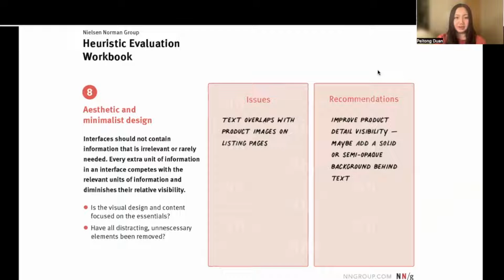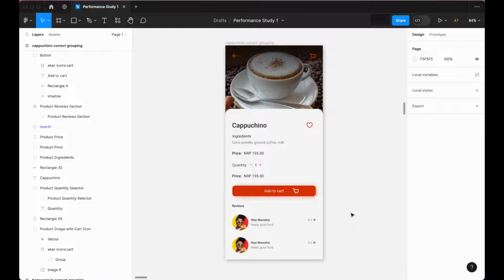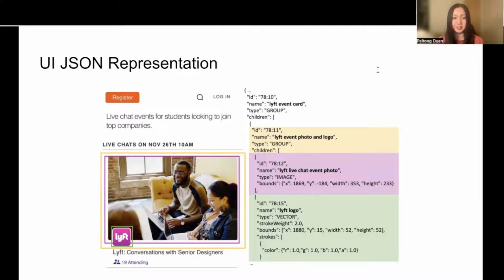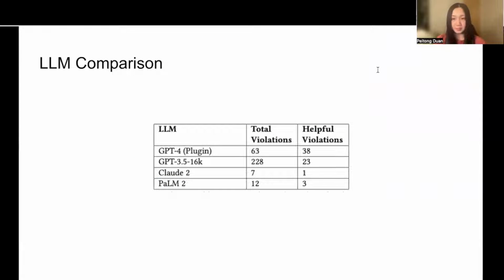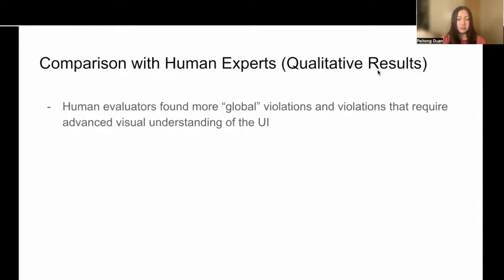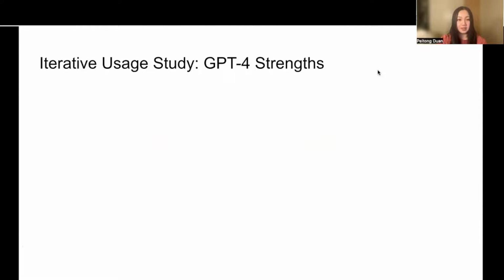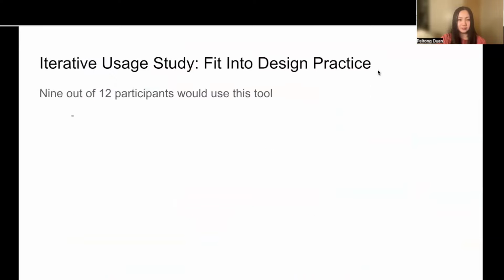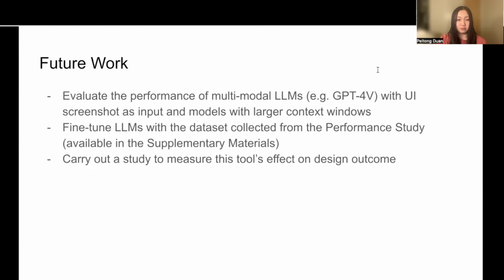Generating Automatic Feedback on UI Mockups with Large Language Models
Peitong Duan, Jeremy Warner, Yang Li, Bjoern Hartmann

Session: AI and UI Design

Feedback on user interface (UI) mockups is crucial in design. However, human feedback is not always readily available. We explore the potential of using large language models for automatic feedback. Specifically, we focus on \changes{applying GPT-4 to automate heuristic evaluation}, which currently entails a human expert assessing a UI’s compliance with a set of design guidelines. We implemented a Figma plugin that takes in a UI design and a set of written heuristics, and renders automatically-generated feedback as constructive suggestions. We assessed performance on 51 UIs using three sets of guidelines, compared GPT-4-generated design suggestions with those from human experts, and conducted a study with 12 expert designers to understand fit with existing practice. We found that GPT-4-based feedback is useful for catching subtle errors, improving text, and considering UI semantics, but feedback also decreased in utility over iterations. Participants described several uses for this plugin despite its imperfect suggestions.